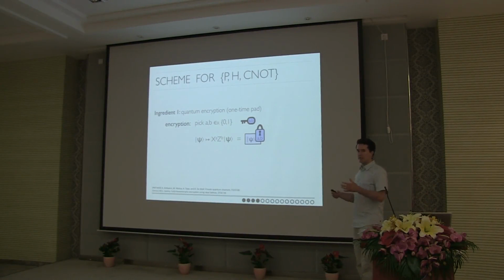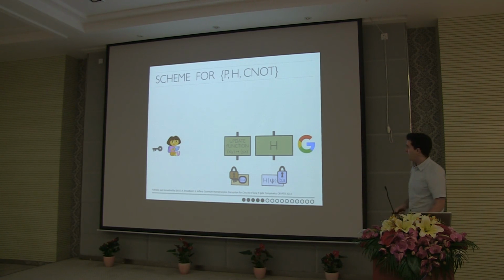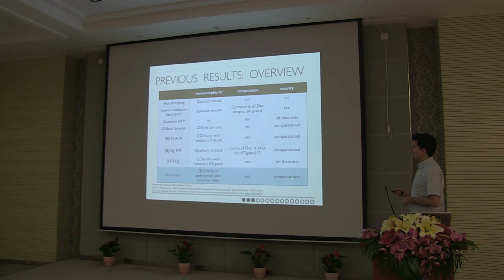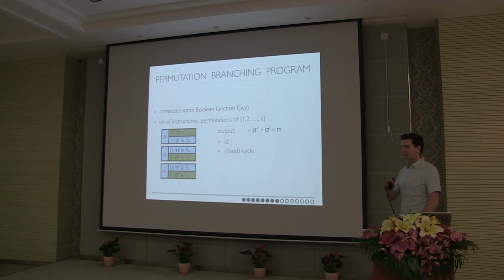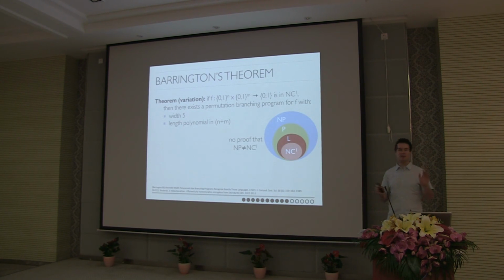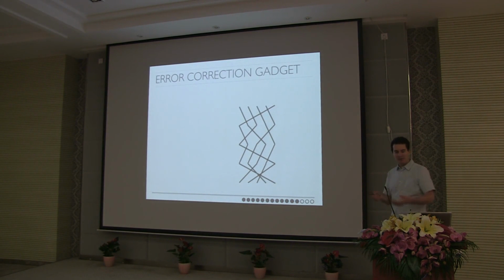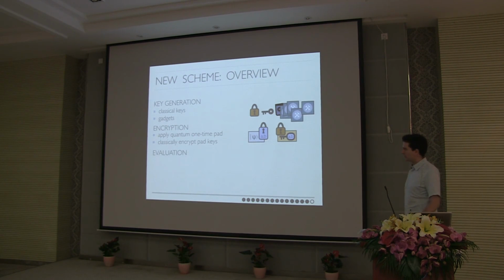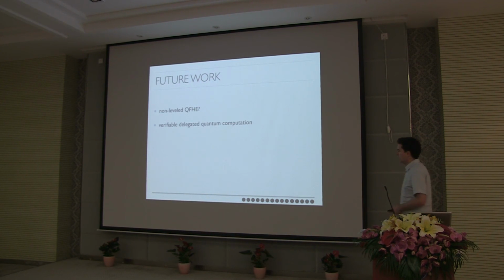TYQI2016 Talk - Christian Schaffner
TYQI2016 Talk of Christian Schaffner